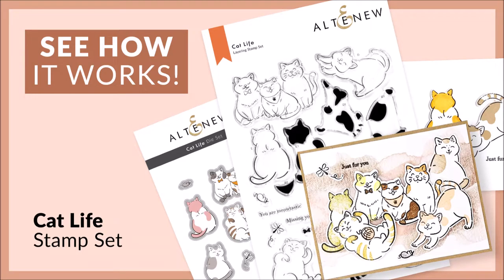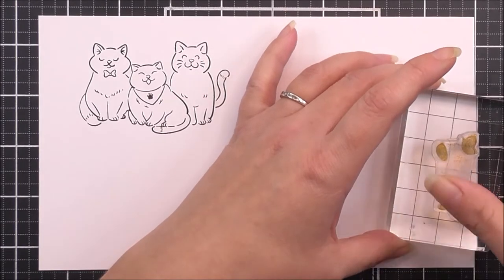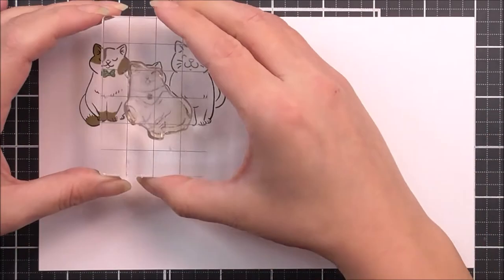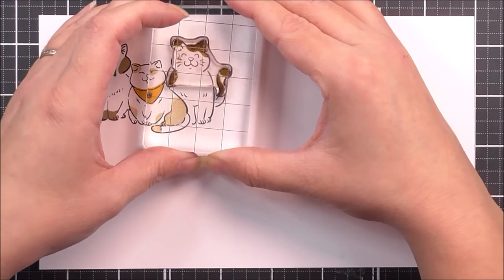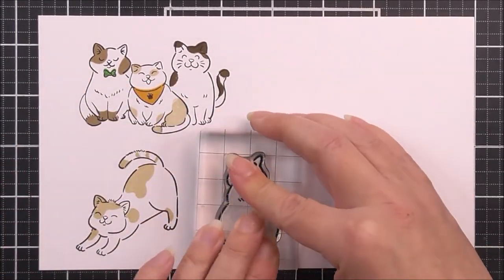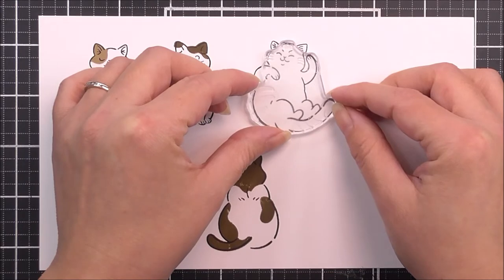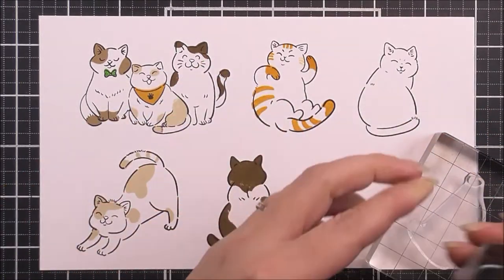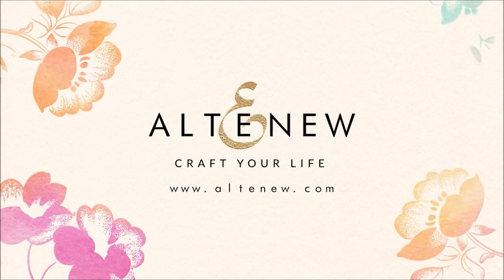How to Add Cute Kitten-Themed Images to Your Cards with Cat Life Stamp Set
These cute furry animals are ready to play!

This set is perfect for cat lovers and includes outline images as well as optional layering elements. Enjoy adorable cuddly cats, playful kittens, cats with bowties and a necktie, and more! The accompanying mouse toy, ball of yarn, and dragonfly stamps would pair perfectly with a cute image of cats playing or a cat swiping the air. The images are versatile and can also be used for birthdays, invitations, thank you cards, and other special occasions. Play around with different combinations for an unforgettable kitty-themed project.